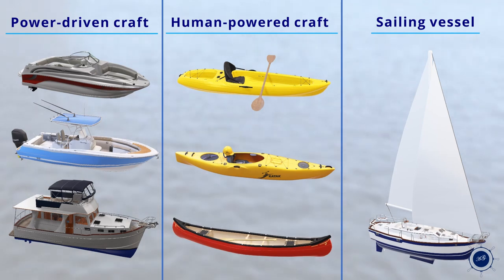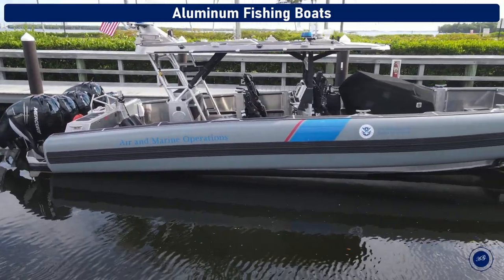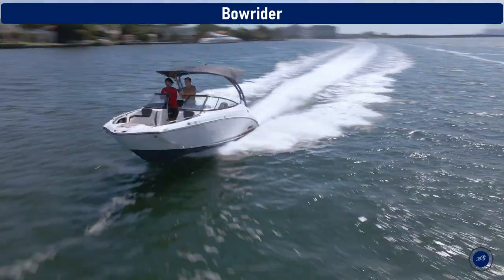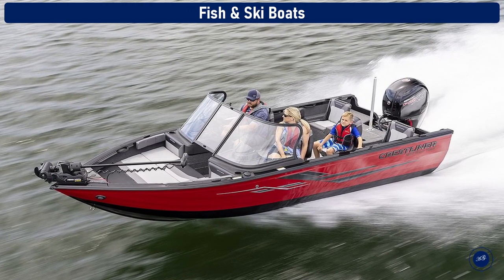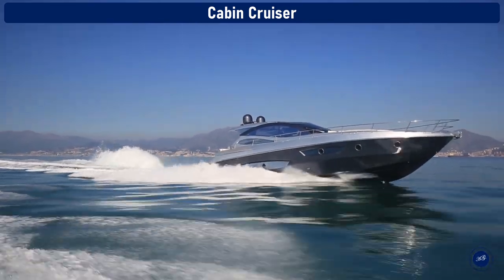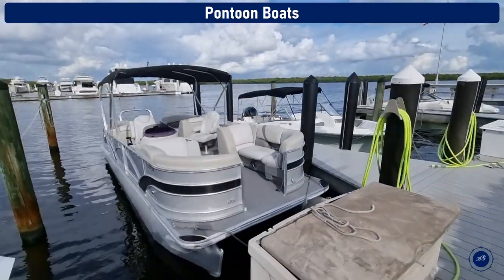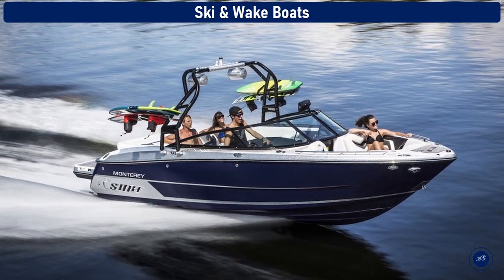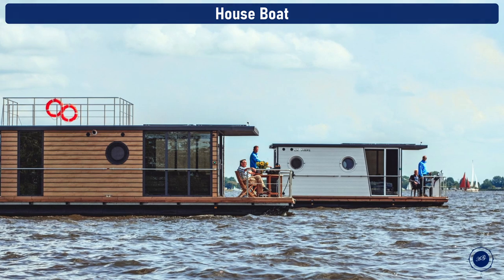Boat Types - Types of Power Boats, Sportküstenschifferschein SKS per Onlinekurs mit SegelnAG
Choosing the right boat for you can be a difficult task. To make the decision easier, it's important to consider what type of boating activities you plan on doing most frequently. Each boat type has its own unique features and benefits, and some are better suited for certain activities than others. In this guide, we will highlight the most popular boat types and the activities they are best suited for. Keep in mind that while you can do a variety of boating activities on any boat, it's important to choose a boat that is well-suited to your preferred activities to get the most enjoyment out of it.

In this video we will cover:

Aluminum Fishing Boats
Bass Boats
Bay/Flats Boats
Bowriders
Center Consoles
Cuddy Cabin Boats
Deck Boats
Cabin Cruisers
Flybridge Cruisers
High-Performance  Boats
Pontoon Boats
Personal Watercrafts - PWC
RIB
Ski and Wake Boats
Runabout
Trawler/Yacht
Houseboats